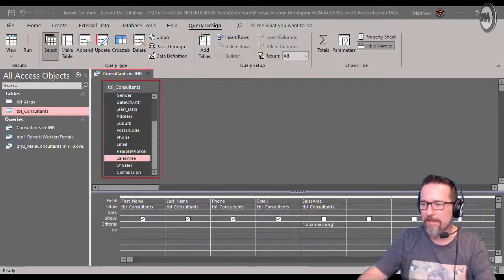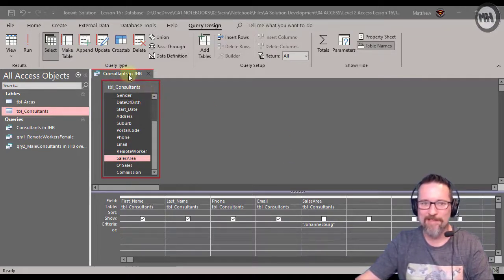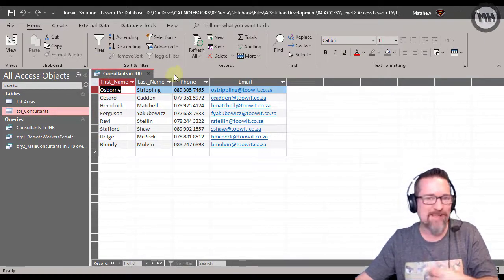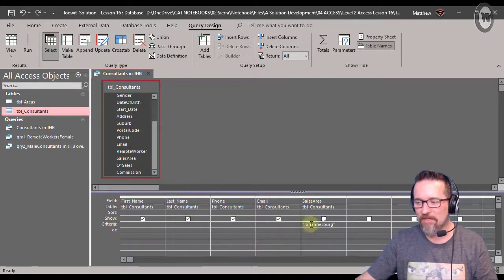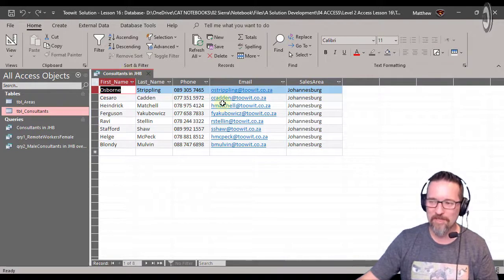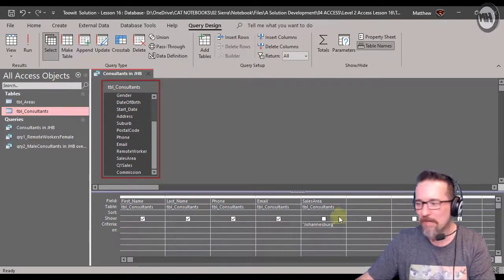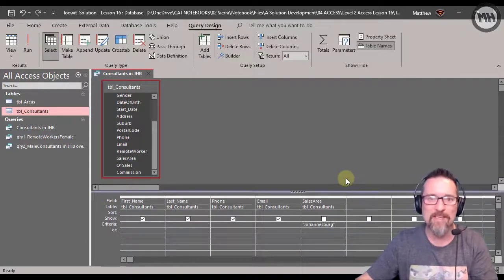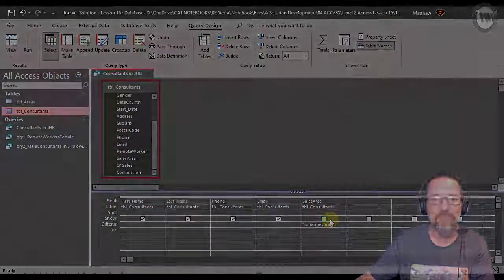Level 2 Access Lesson 16: Selecting which fields to display in a query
Selecting which fields to display in a query
Show, hide, query, criteria, display